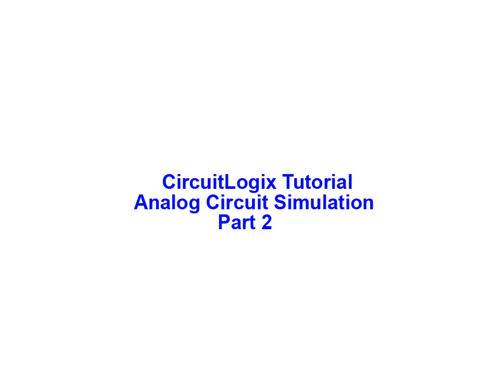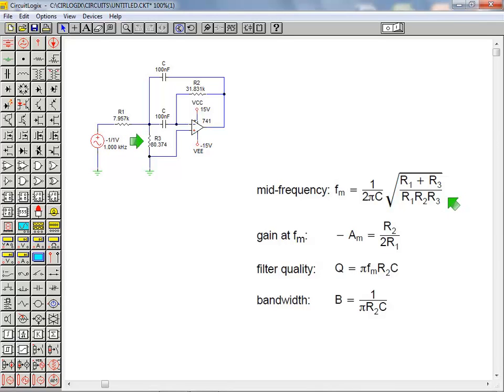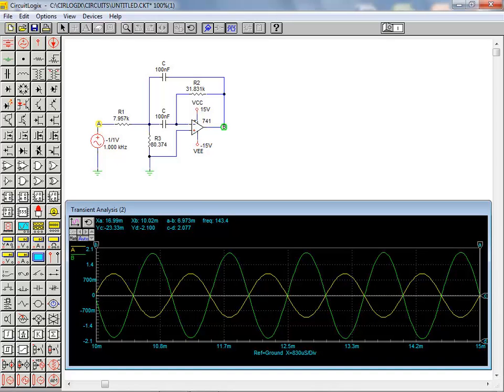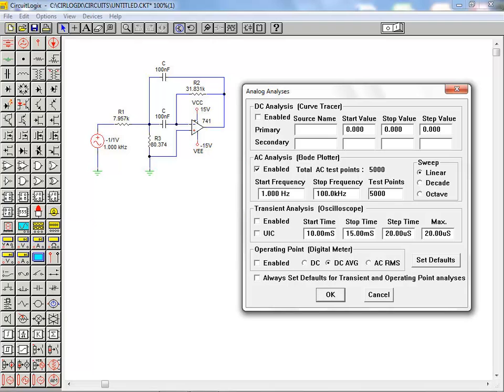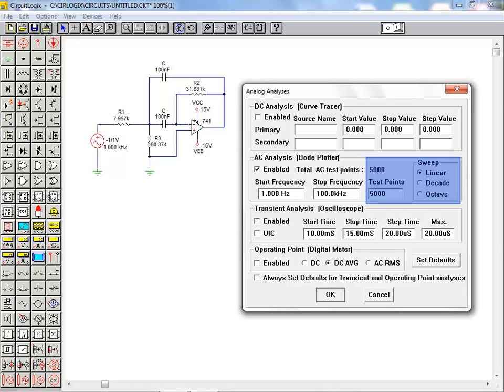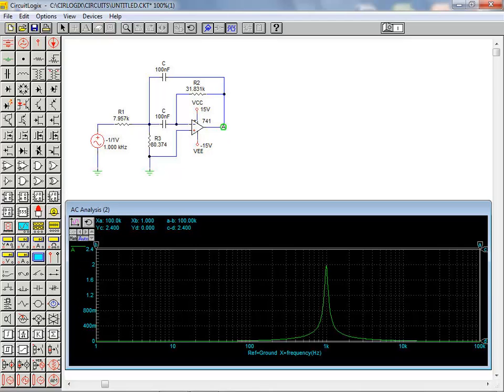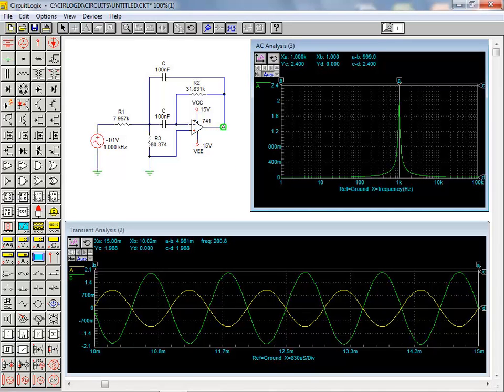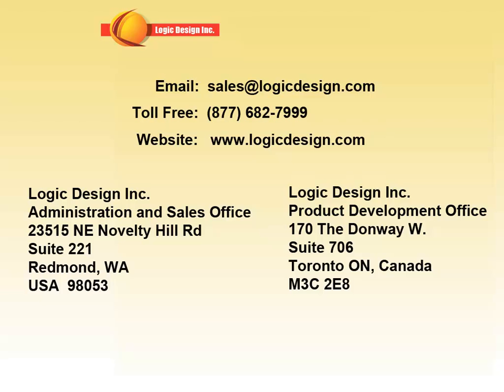CircuitLogix Tutorial 4 - Analog Circuit Simulation Part 2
In this second of two tutorial animations on Analog Circuit Simulation, using the CircuitLogix Simulation Software package ,, we examine the steps required for running an AC Frequency analysis on a Multiple Feedback Active Filter to validate an intended analog circuit design.  Analysis setup is examined along with displaying frequency sweep results in the AC Analysis Graphing window.  Comparison of calculated design component values vs standard component values is illustrated by plotting results of 2 circuit variations side by side on one analysis output window.

About CircuitLogix
This simulation and schematic capture tool is both powerful and easy to use. It is sold as a stand-alone product, or as part of the LogixSim Simulation Tool Suite from Logic Design Inc. CircuitLogix is a Spice based simulation tool, capable of running various analysis on analog, as well as mixed mode and digital circuits.

Other Simulation Software Product Offerings from Logic Design
PLCLogix  - a PLC simulator with 3D control application environments for the simulation of RS 5000 series Programmable Logic Controllers. This product utilizes the latest in PLC technology including tag based addressing.
RoboLogix – a robotics simulation tool with a 3D environment utilizing a FANUC style pick and place robot.  The user can program the robot as well as control rates of change/motion, speed of conveyors.

About the Electronics Technician Certificate Program
The ET Certificate program is designed for adult learners seeking independent study in the growing field of advanced manufacturing technology. Created for those who cannot attend college on a part- or full-time basis, this program provides a continuous intake, self-paced training alternative that provides an introduction to Electronics and uses simulation software to provide a virtual lab experience.

For more information about George Brown College’s other online Technician Certificates